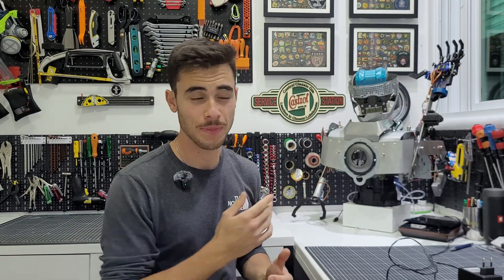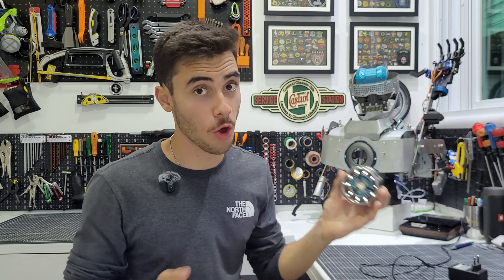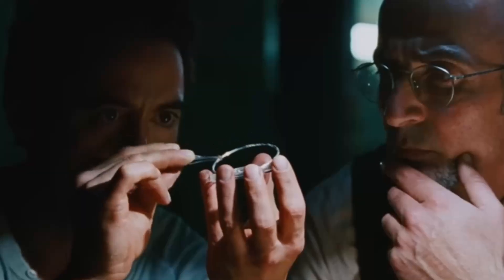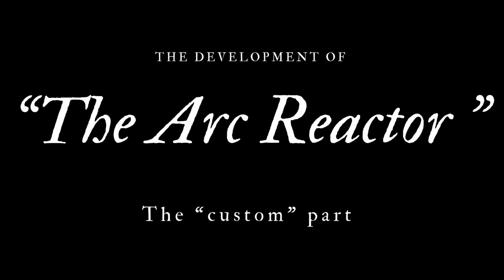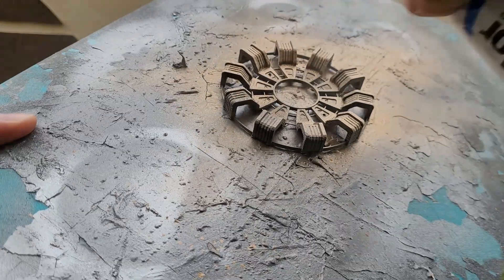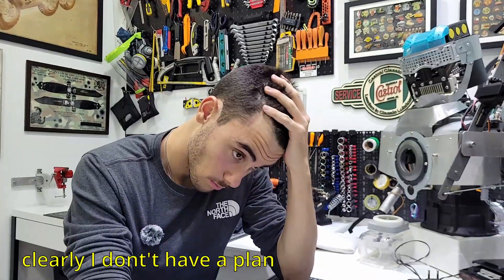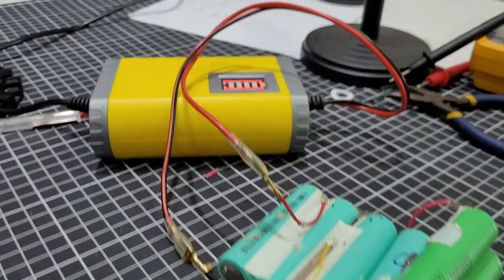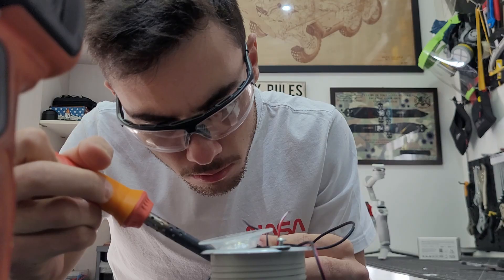I Built an ARC REACTOR Battery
This is a homemade arc reactor I built using recycled parts and old lithium cells.
It’s not a prop — it’s an actual battery pack that powers my robot.

The design is inspired by Tony Stark’s Mark II reactor, and I tried to make it as functional as possible. I 3D printed the parts, added a simple circuit to show the battery level with LED brightness, and used old laptop batteries to create a 6-cell 11.1V 4A pack.

This project was inspired by the moment I first watched Iron Man as a kid. I’ve been trying to build my own arc reactor ever since.

It’s not perfect, but it works — and it’s the most complete version I’ve made so far.

Thank you for your time and i see you in the next videos